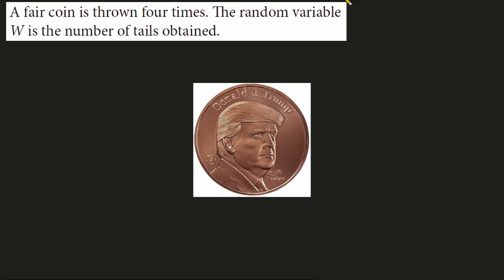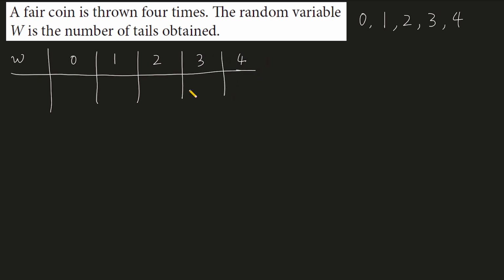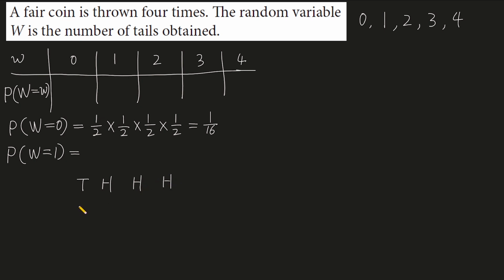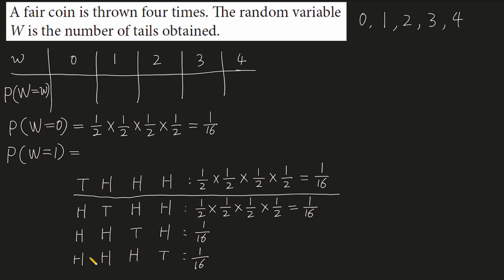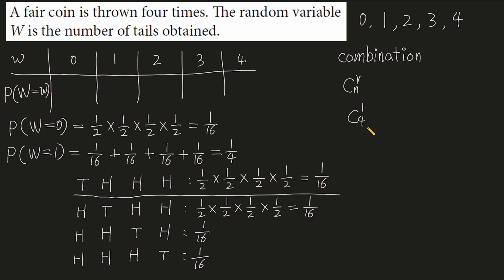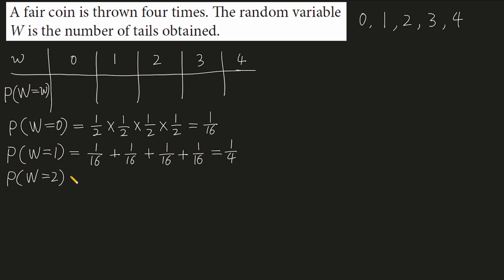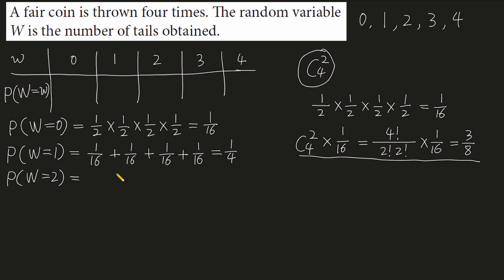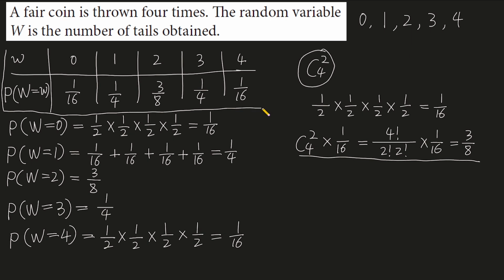A fair coin is thrown four times. The random variable W is the number of tails obtained.